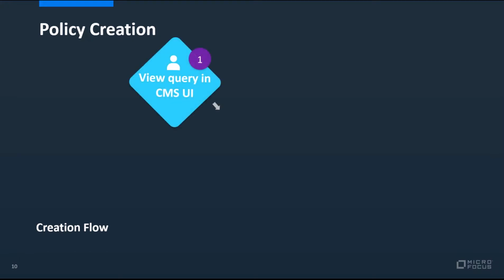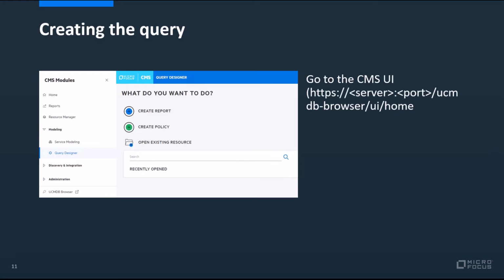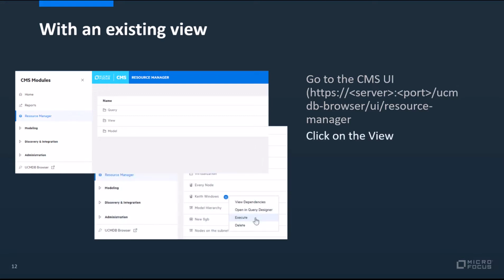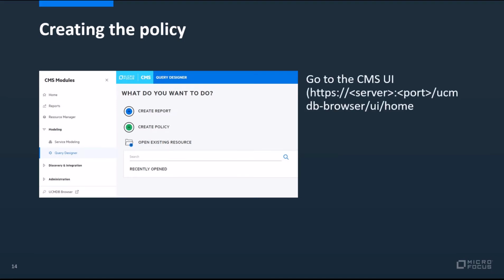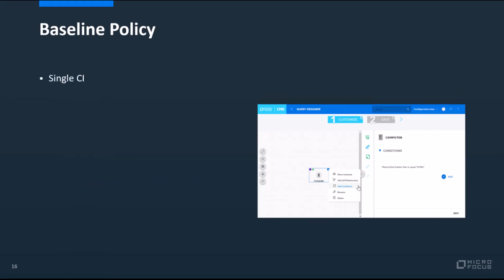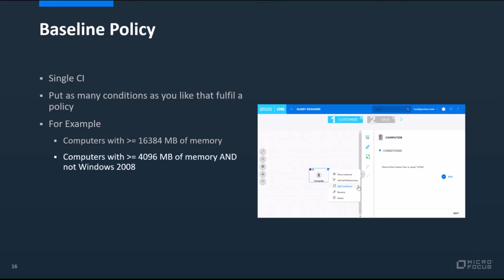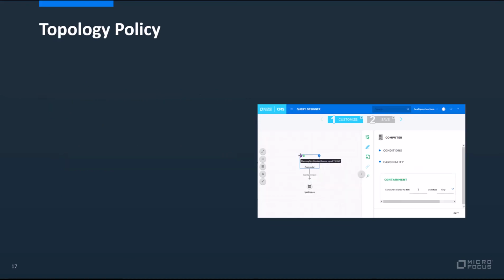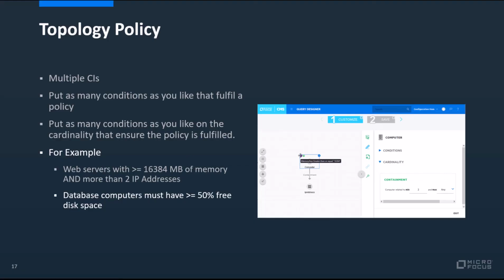UCMDB: Policies Part 2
How do I create policies in UCMDB?